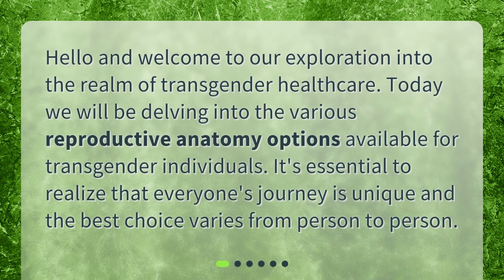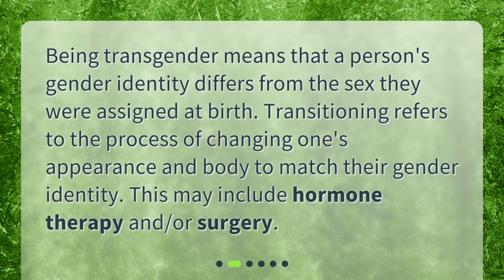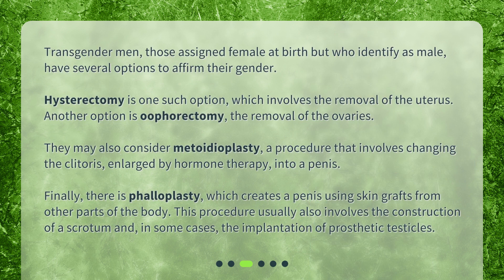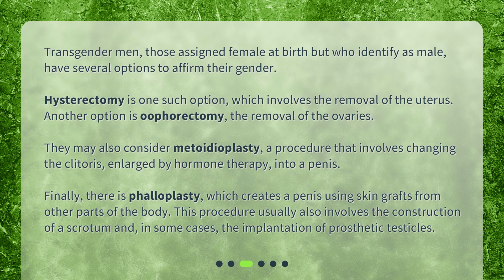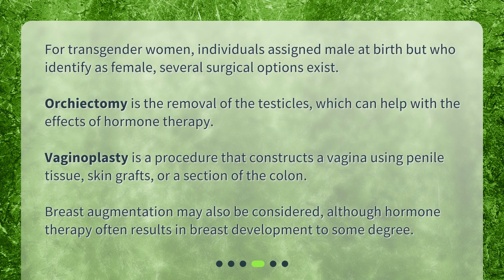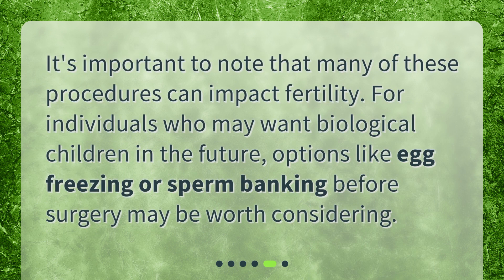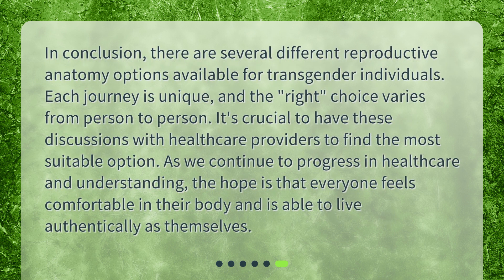What are the different reproductive anatomy options for transgender individuals?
Transgender Reproductive Anatomy: Unveiling The Options • Discover the diverse range of reproductive anatomy options available for transgender individuals in this captivating video. Join us as we explore the world of transgender healthcare and learn about the different choices that can help affirm one's gender. From hormone therapy to various surgical procedures, we'll delve into the options for both transgender men and women. Don't miss this insightful and empowering discussion on transgender reproductive anatomy!

00:00 • What are the different reproductive anatomy options for transgender individuals?
00:24 • What is Transgender and Transitioning?
00:45 • What options are available for Transgender Men?
01:30 • What options are available for Transgender Women?
02:03 • What about Fertility?